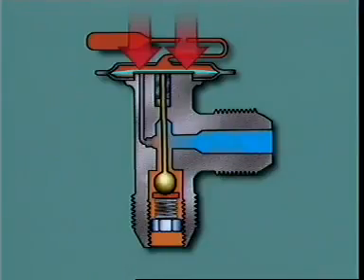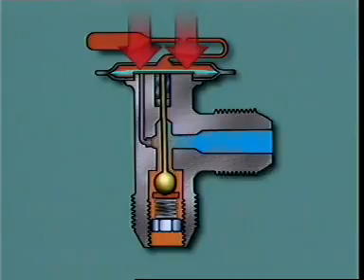Thermostatic Expansion Valve System 2 Working